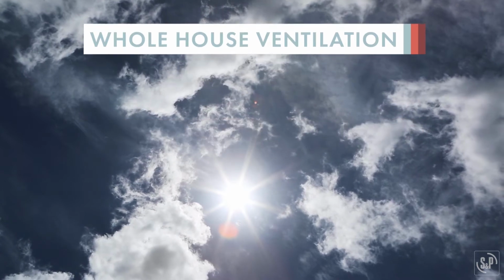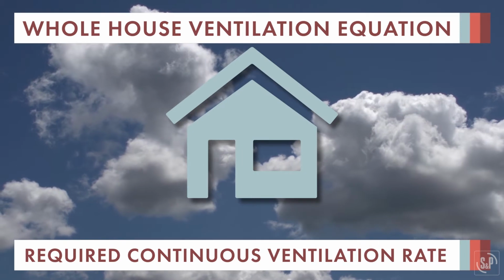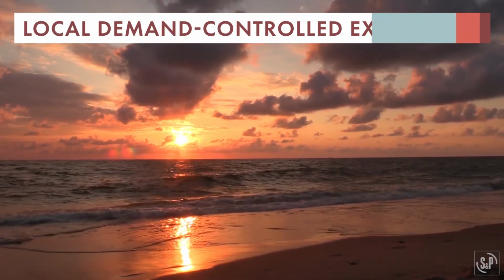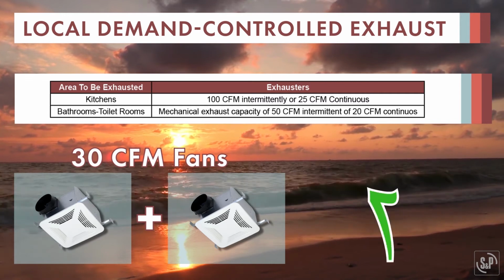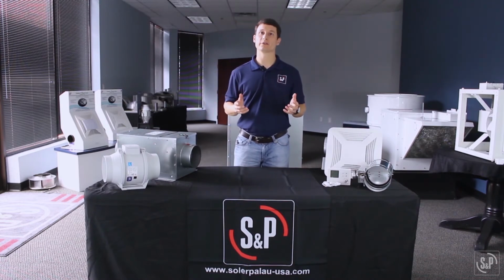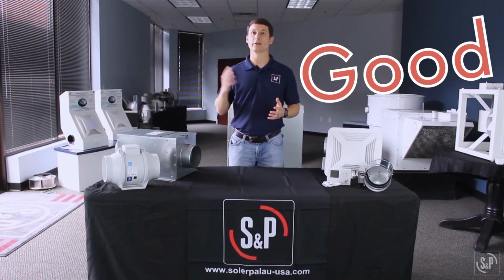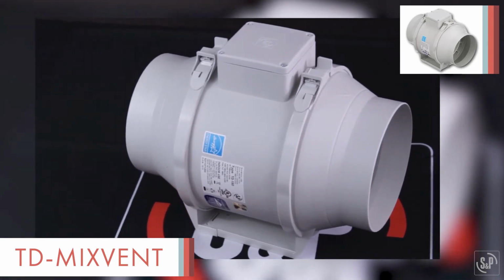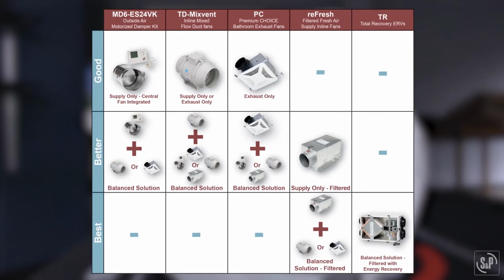S&P Outside Air Solutions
With today's buildings being tighter and more energy efficient, S&P has worked extensively to develop new outside air solutions to improve the indoor air quality (IAQ) of your residence.